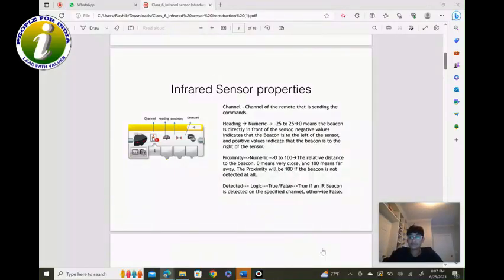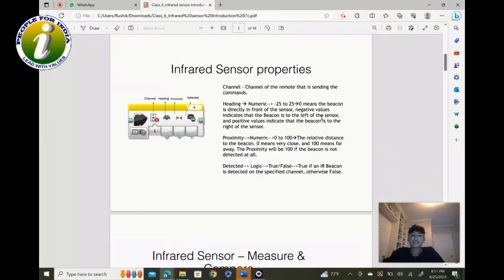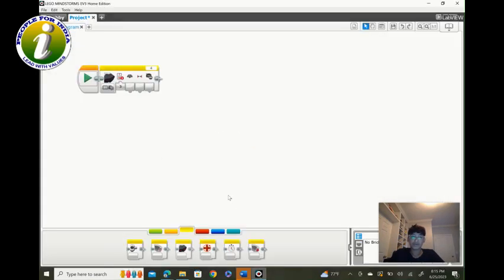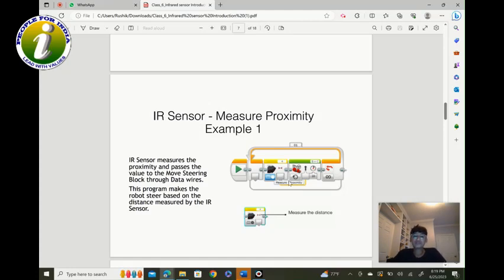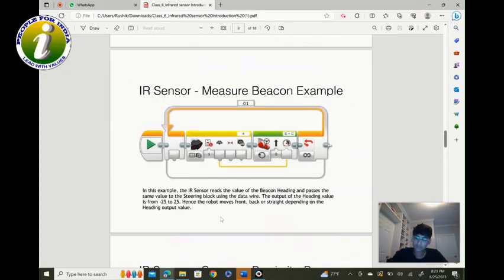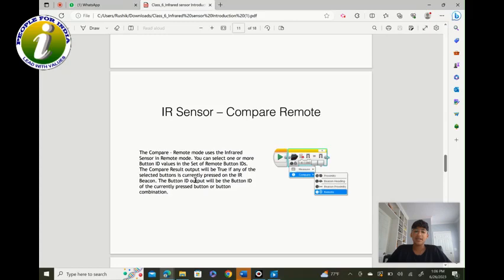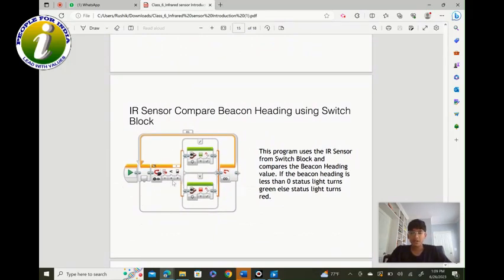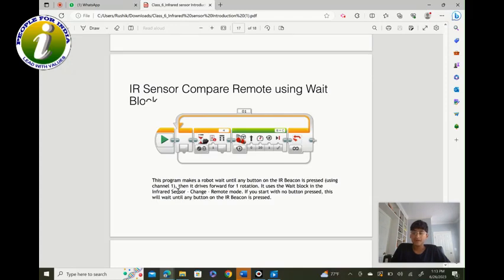Infrared Sensor by Aarav